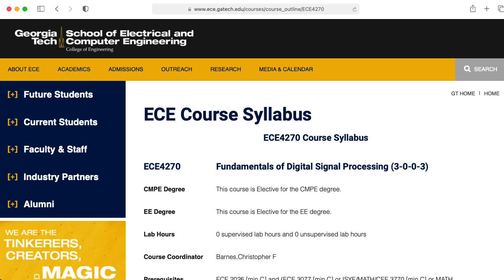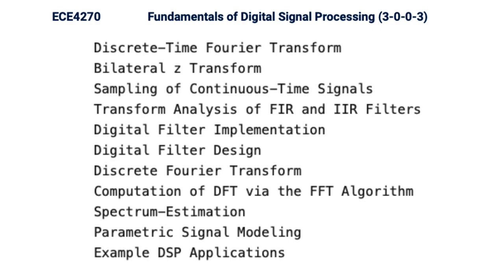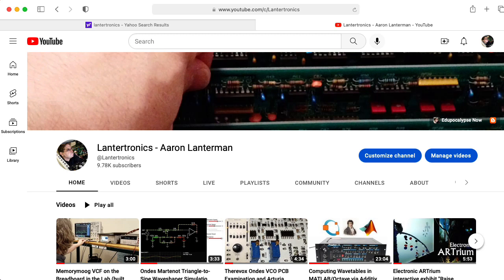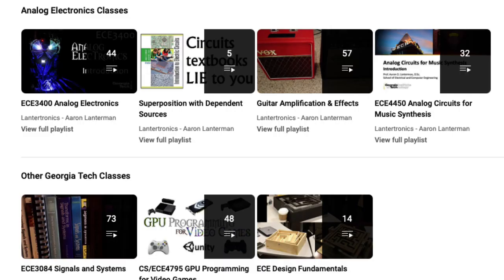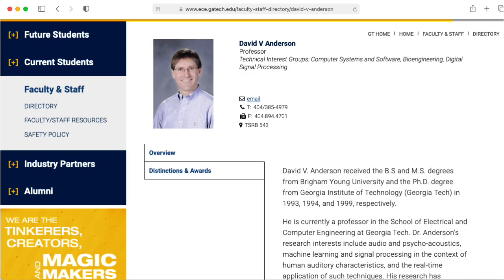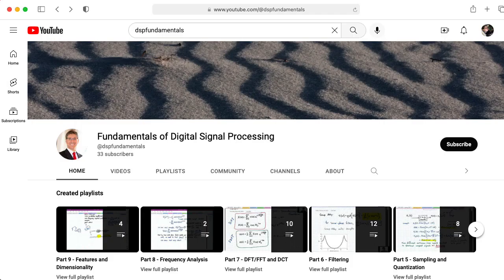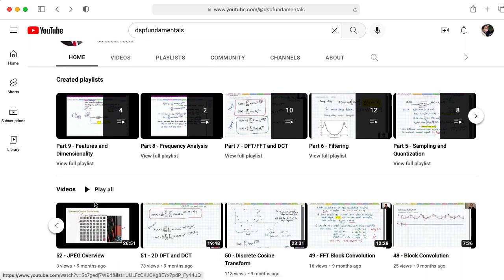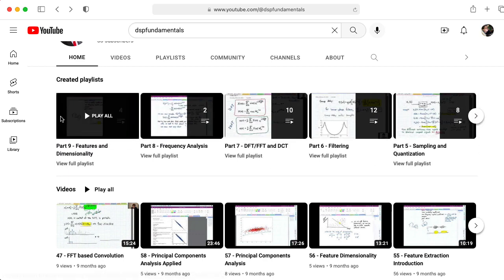ECE4270 Fundamentals of Digital Signal Processing (Georgia Tech course)